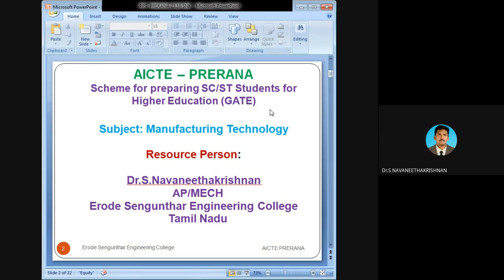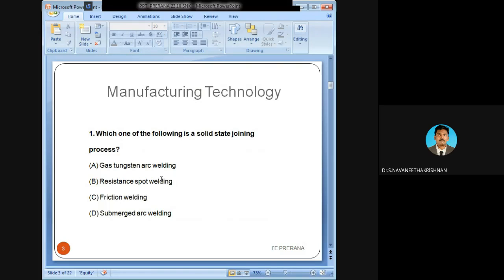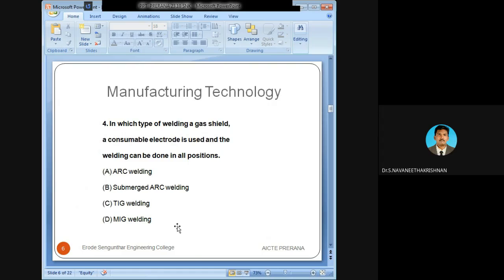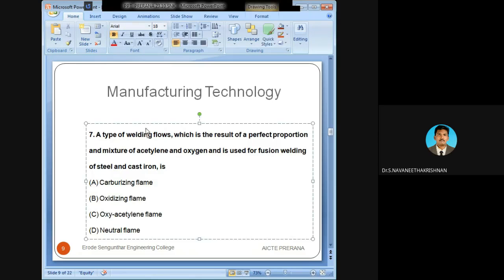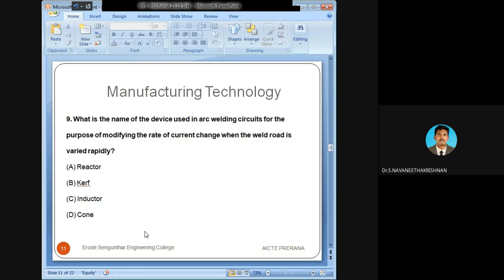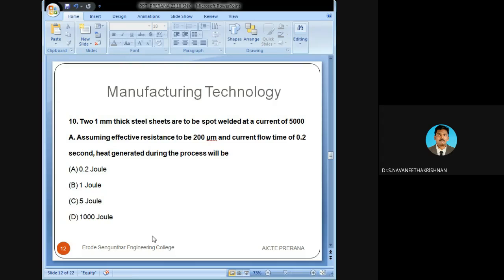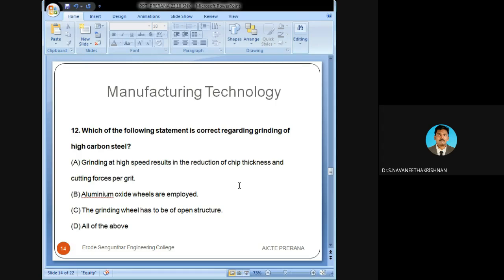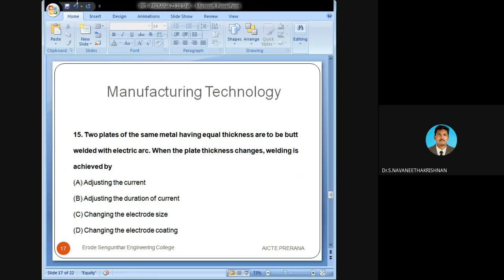Manufacturing Technology part 1|GATE|MECH|ESEC| AICTE PRERANA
Erode
Tamil Nadu
AICTE - PRERANA

Topic: Manufacturing Technology
GATE
MECH-GATE syllabus
Welding
Types of welding process
Riveting
Types of riveting
Strength of joint
Joint efficiency
Cupping

Manufacturing Technology –GATE QUESTIONS

Resource Person:
Dr. S. Navaneethan Krishnan
Assistant Professor
Department of Mechanical Engg.
Erode Sengunthar Engineering College (Autonomous)
Tamil Nadu